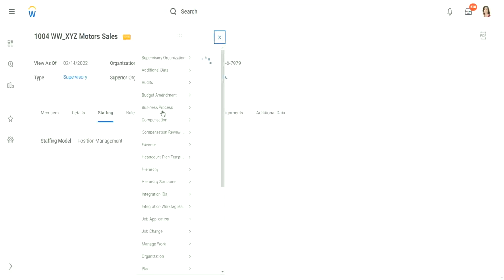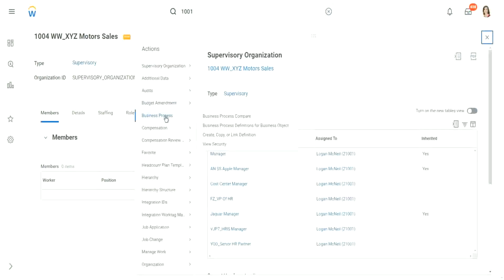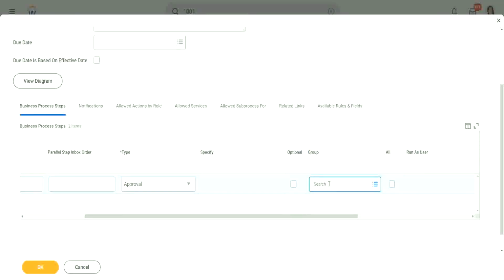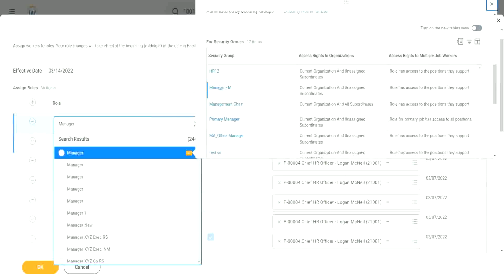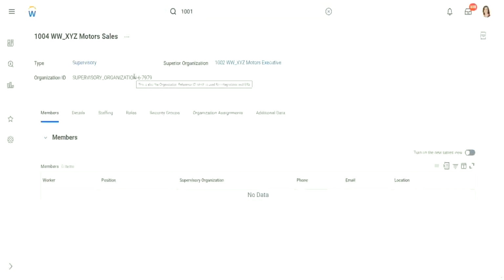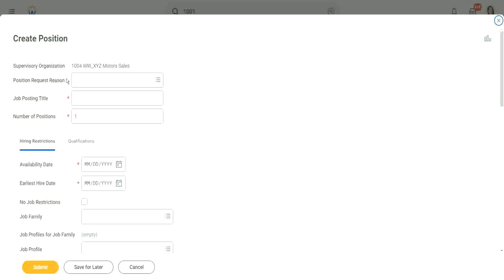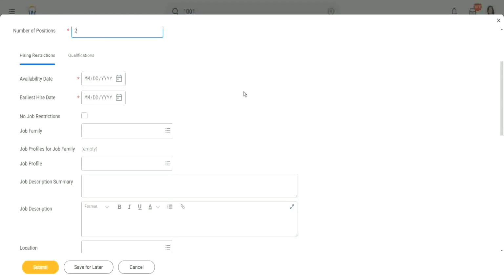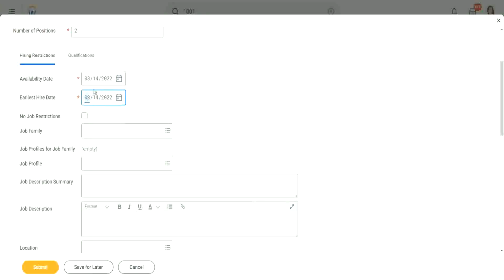Business Object Definitions in WorkDay